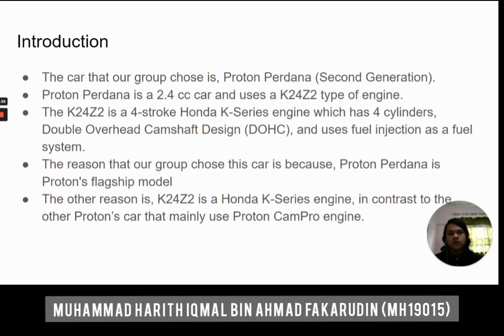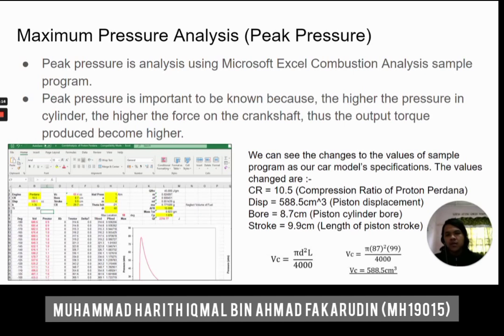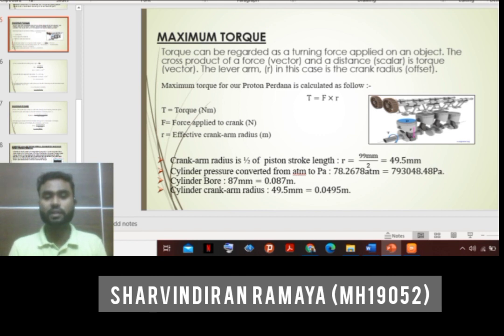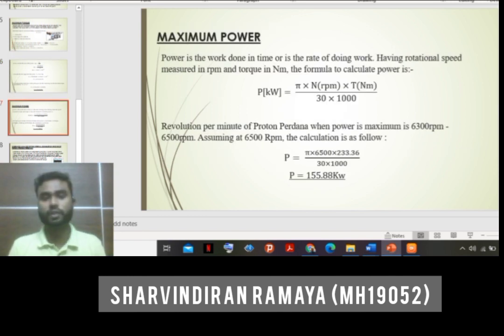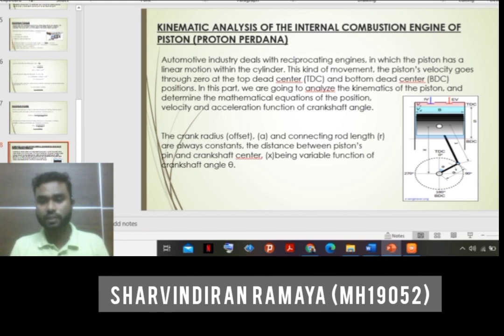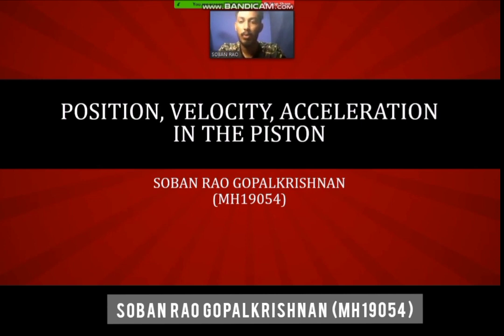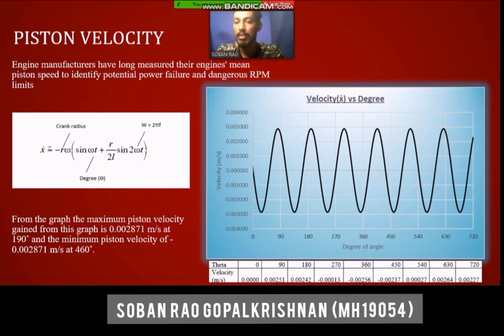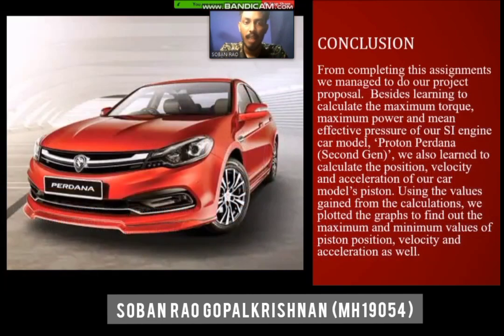BMA3623 - Group 2 Proposal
Project Proposal (Proton Perdana - Second Gen)
BMA3623 - ENGINE DESIGN
Section 01
Group 2 Member :-
1) MUHAMMAD HARITH IQMAL BIN AHMAD FAKARUDIN (MH19015)
2) SHARVINDIRAN RAMAYA (MH19052)
3) SOBAN RAO GOPALKRISHNAN (MH19054)